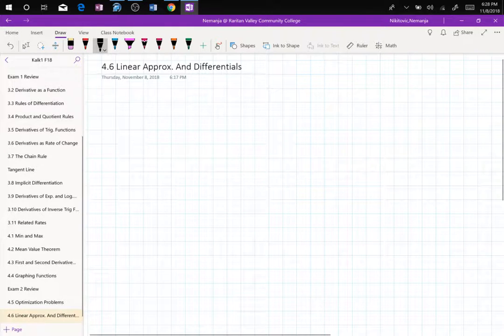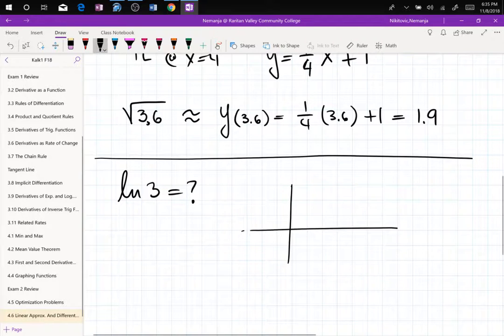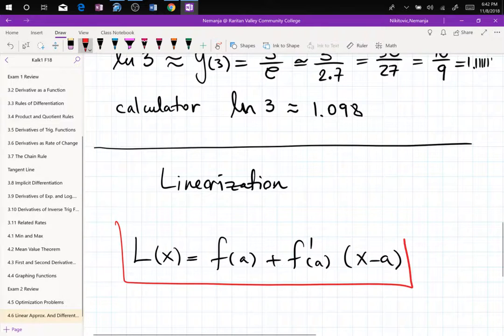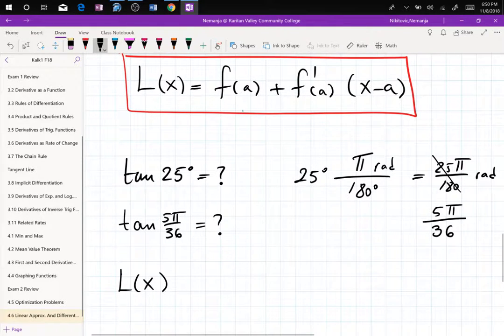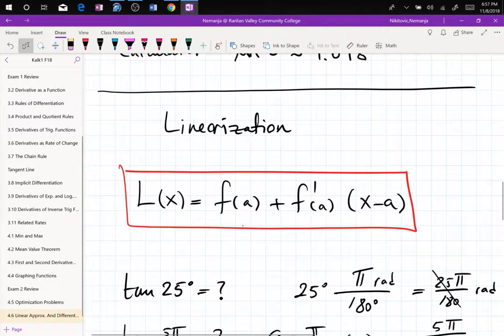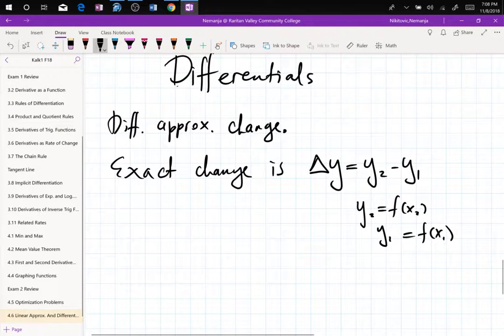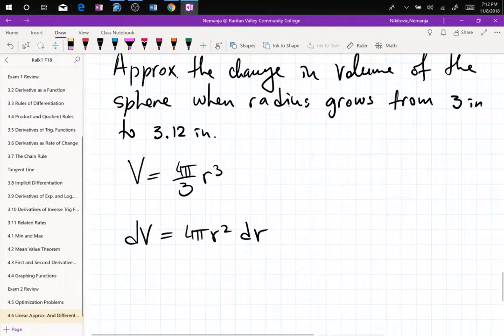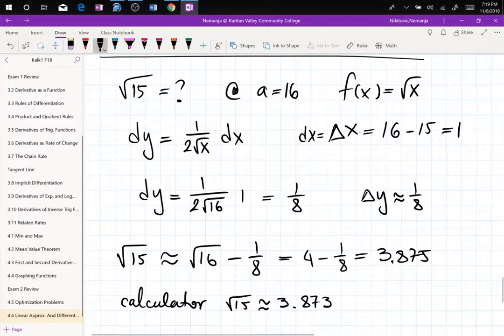Nemanja Nikitovic Live Stream (Calculus1 4.7 L'Hopital's Rule)